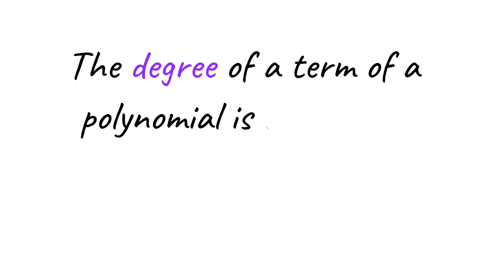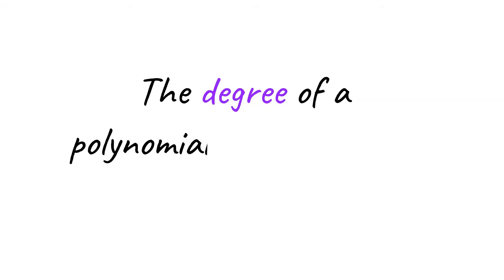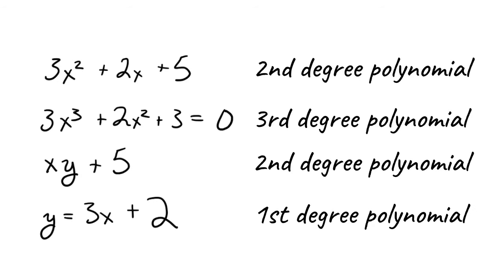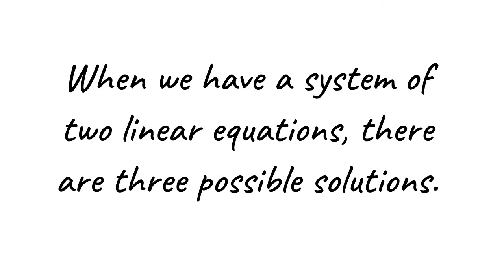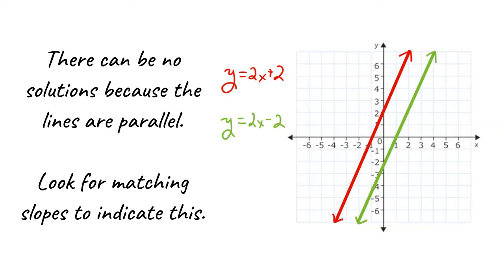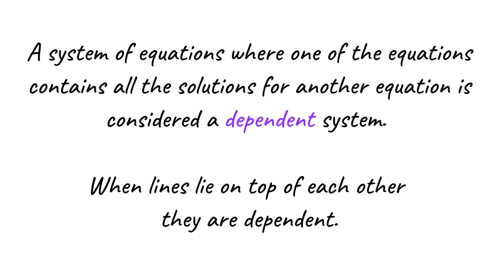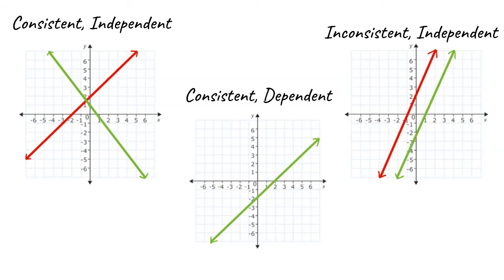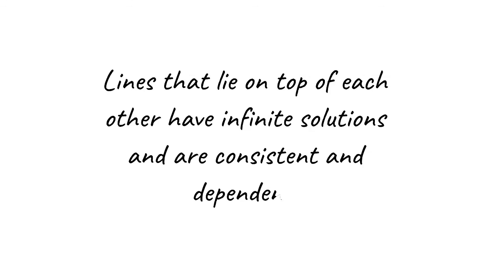Saxon Algebra 2 Lesson 84